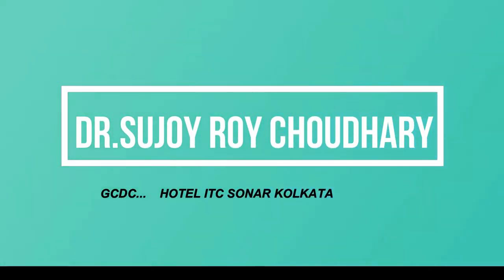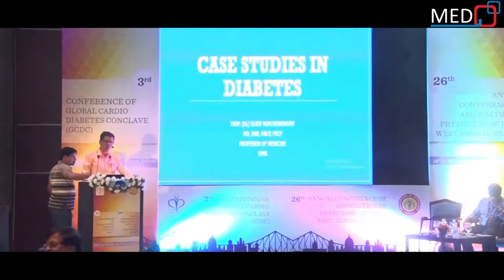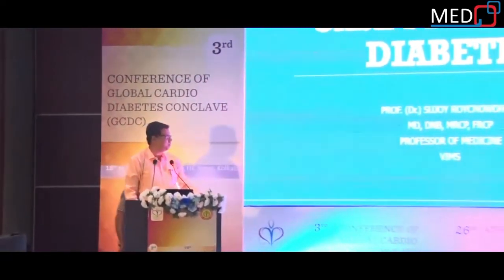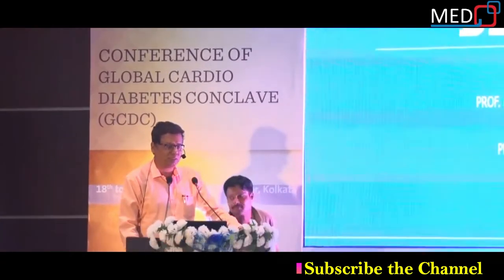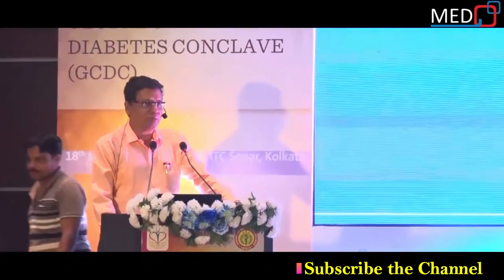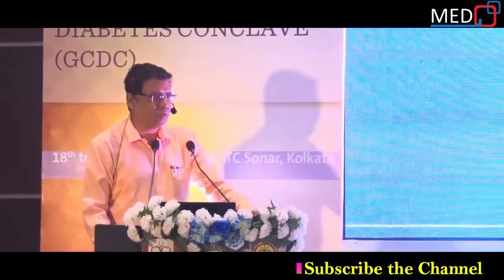Case Based Discussion on Diabetes | Dr. Sujoy Roy Choudhury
Case Based Discussion on Diabetes by Dr. Sujoy Roy Choudhury

Association of Physicians of India, West Bengal Branch
Global Cardio Diabetes Conclave (GCDC)
26th Annual Conference
Venue - HOTEL ITC SONAR, KOLKATA.